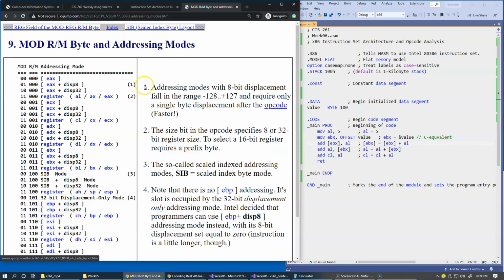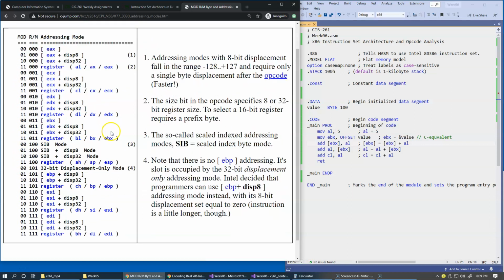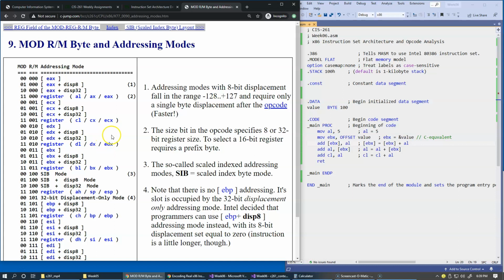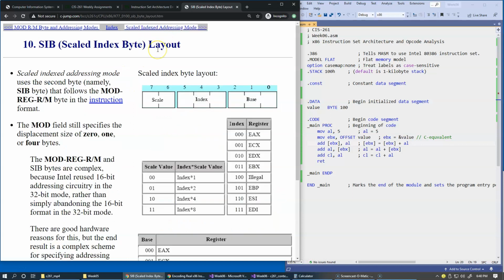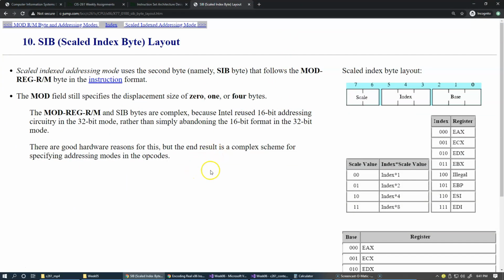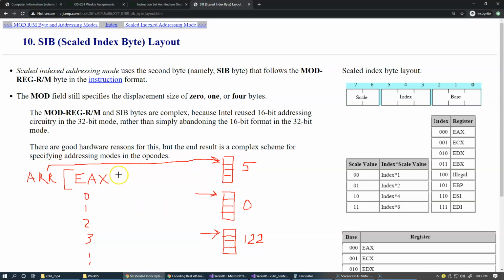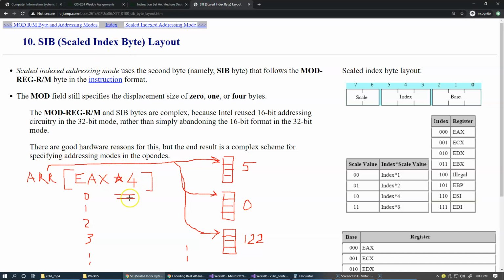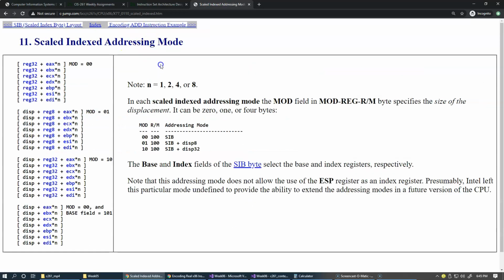6.6 Scaled Indexed Addressing Mode and SIB byte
6.6 Scaled Indexed Addressing Mode and SIB byte